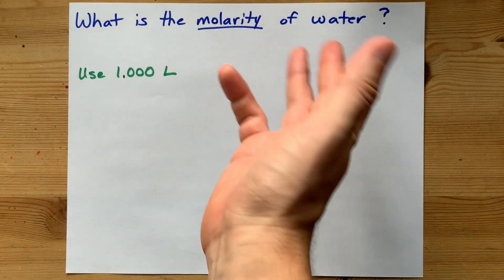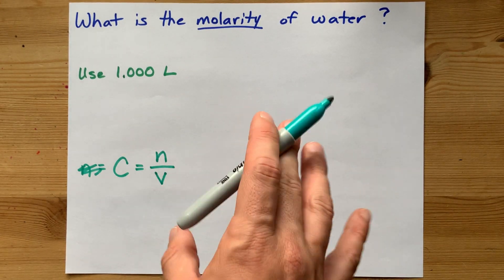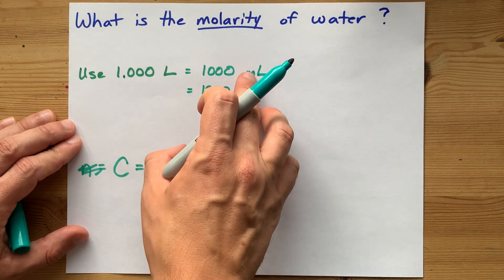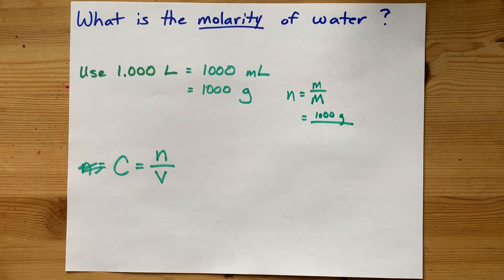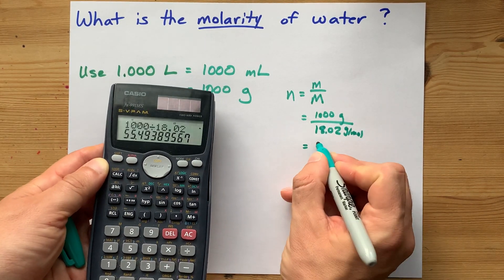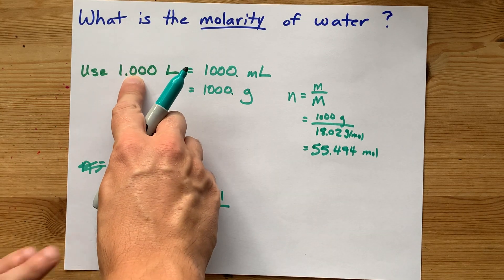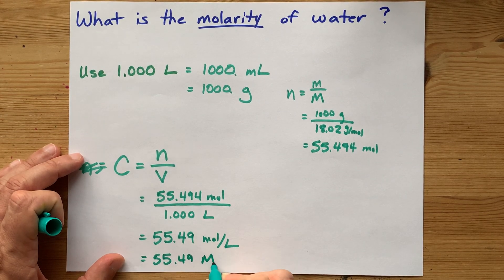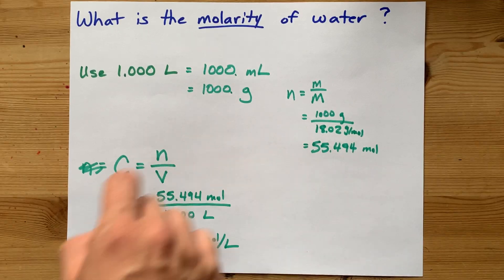What is the molarity of water?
Molarity is the number of moles of particles that there are in ONE litre of the substance. For water, 1.0 Litres means 1000 grams, and you can convert that into moles with molar mass.
Then, that number is ALSO the molarity, since you have calculated it for exactly 1.0 L in the first place!